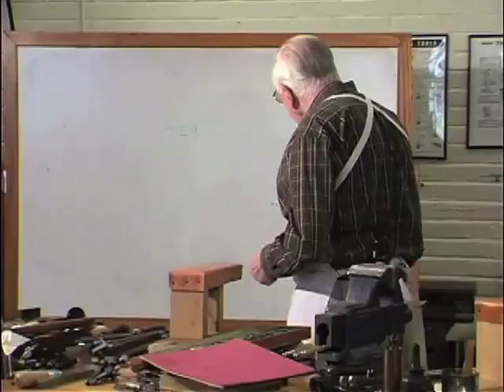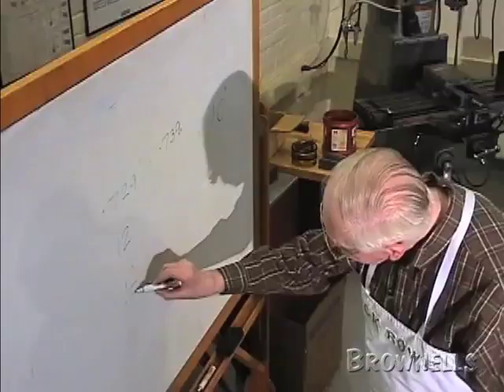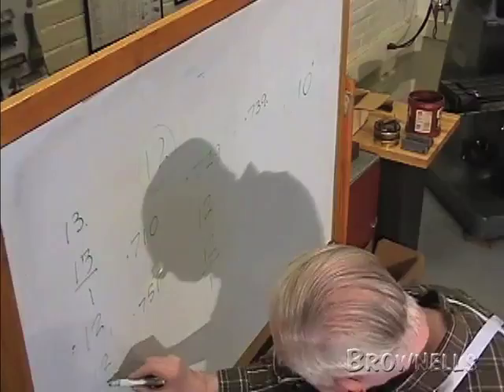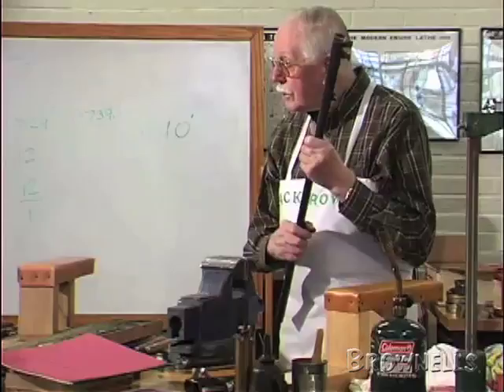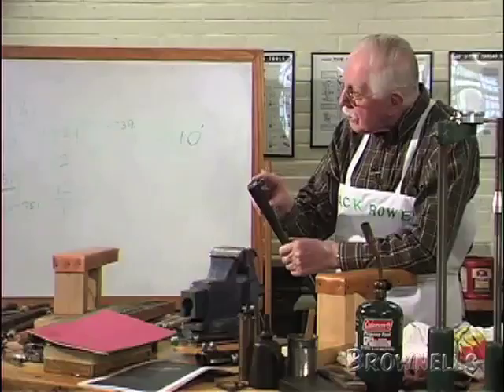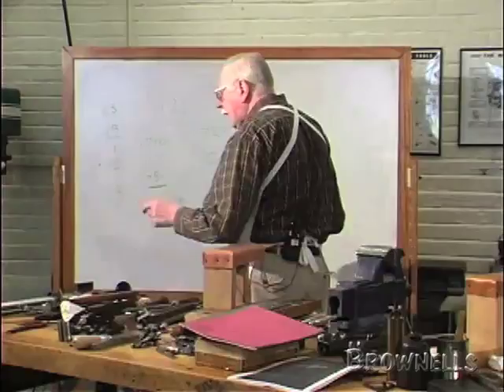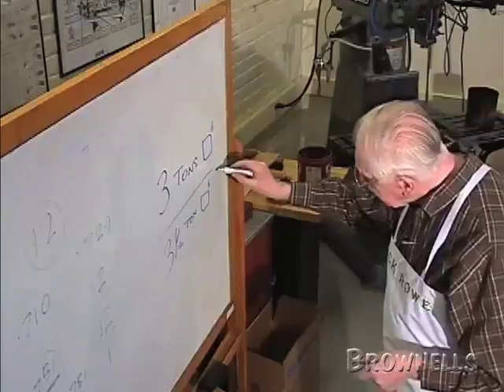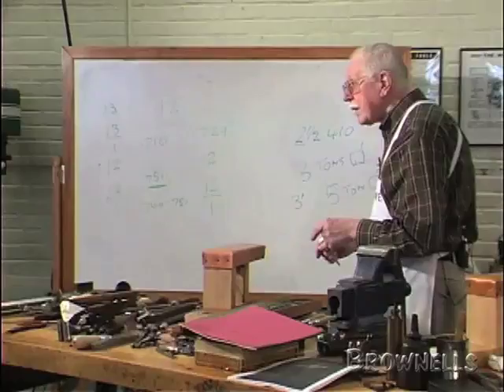Brownells - Jack Rowe, Master Gunsmith Series, Bore Size and Proofing, Part 2 of 6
Jack Rowe Master Gunsmith discusses bore sizes and barrel wall thickness. Part 2 of 6